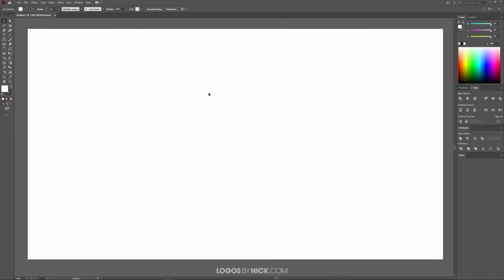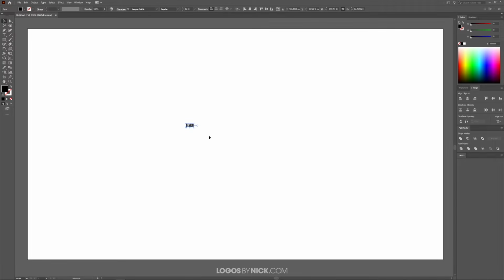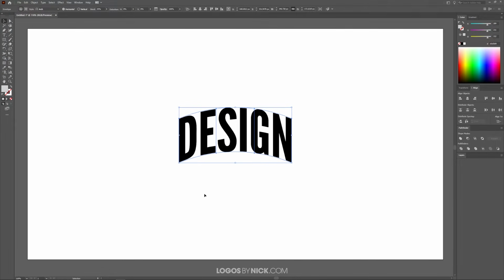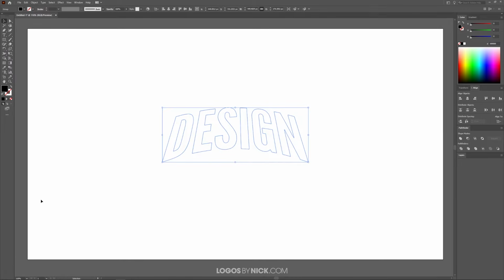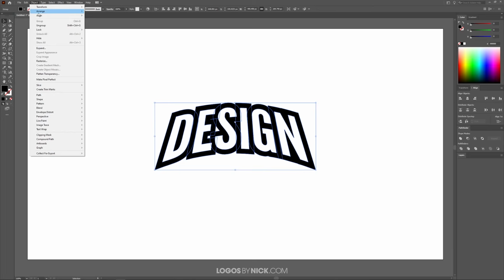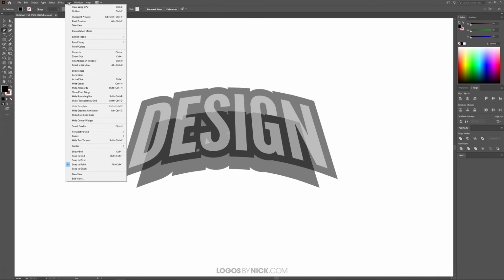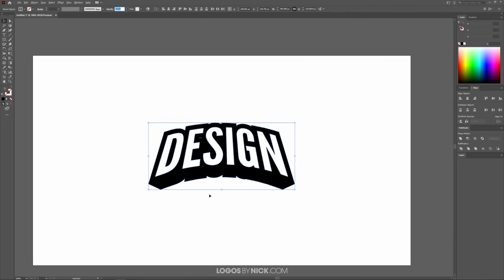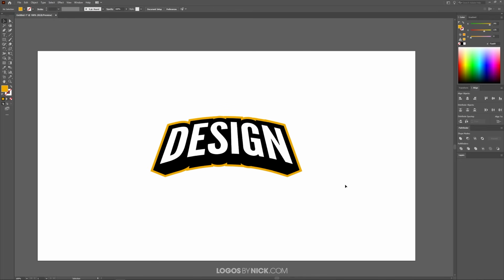Create 3D Text Emblems with Illustrator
In this tutorial I'll be demonstrating how to create 3D text with Adobe Illustrator. We'll be delving into some of Illustrator's more advanced features, like perspectives and offsets.